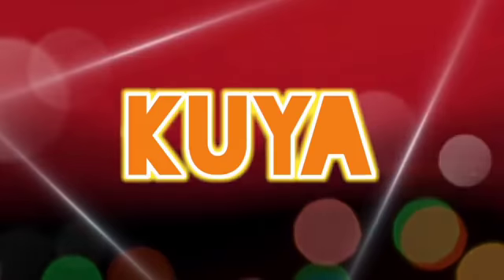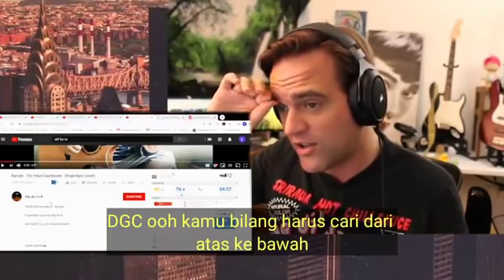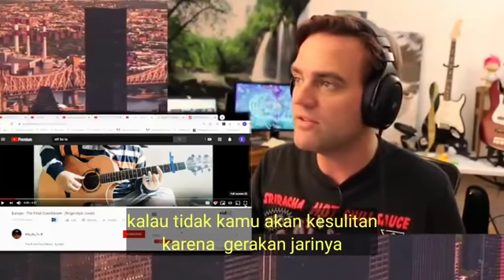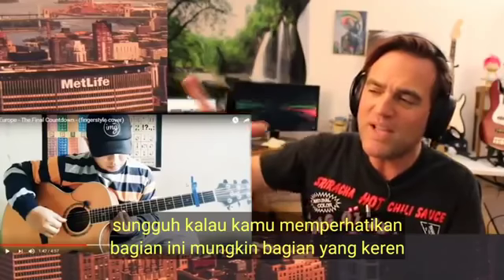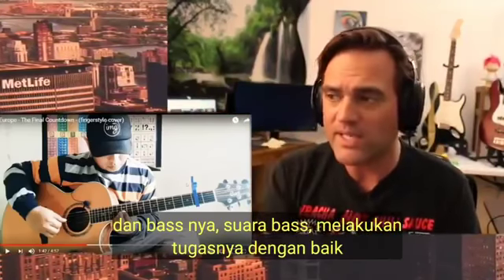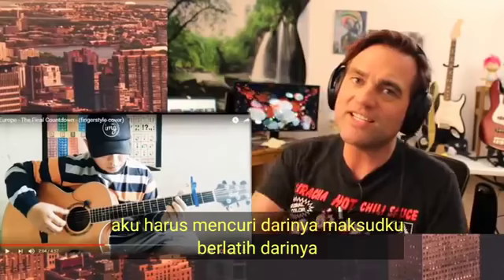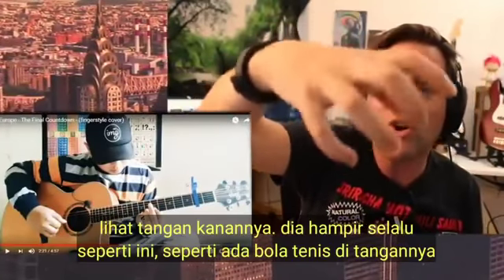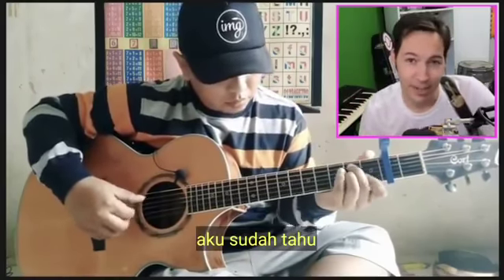Alip Ba Ta Membuat semua yang denger ketagihan dengan lagu ini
Support creator video